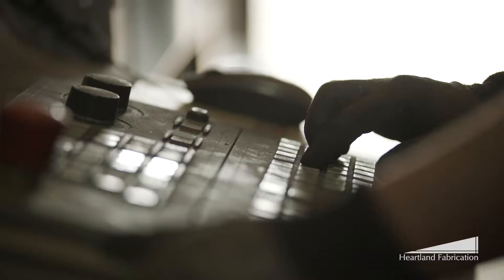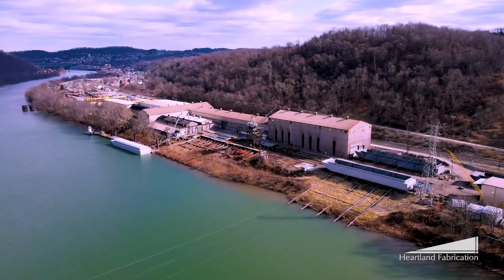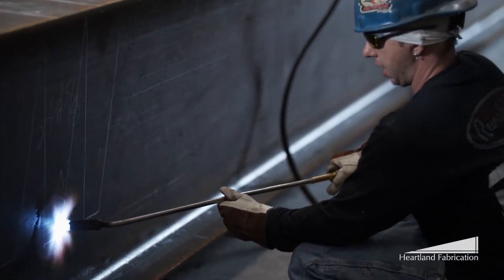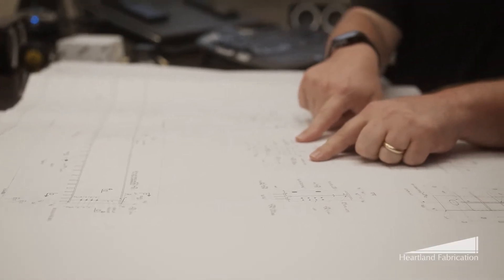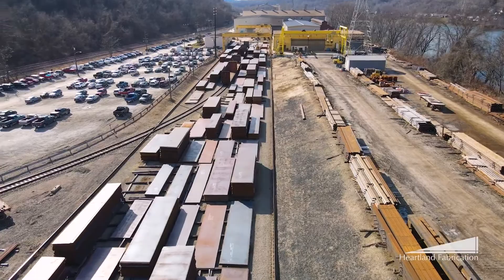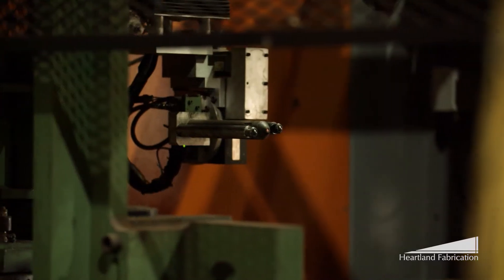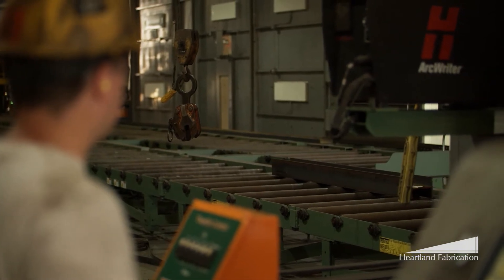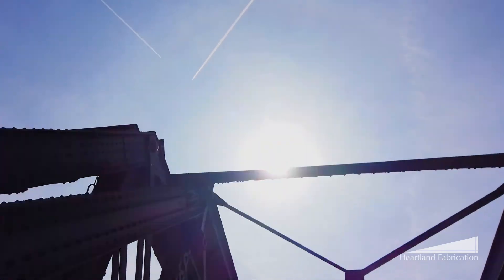Heartland Fabrication Structural Fabrication Process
Video Transcript:

We're here to tell you a story you might not know about.

Manufacturing in the USA is alive and thriving right here in western Pennsylvania.

We are Heartland Fabrication. We fabricate buildings, bridges, and barges.

Our facility is where design, ingenuity, and advanced technology, hard work and grit, all come together to produce a product we can all be proud of.

Manufactured right here in Brownsville PA., USA.

Heartland Fabrication, the work done here keeps America moving.

Structural Fabrication.

With a combined experience of over 100 years, Heartland Fabrication is continuing a long tradition of excellence in steel fabrication.

Our facility is equipped with the latest technology. And with a staff of expert engineers, detailers and certified welders we can fabricate a wide range of custom and complex steel structures.

At the very core of what we do is fabrication of large structures, including buildings, bridges and OEM structures, meeting the customers required specifications.

It all starts with an experienced design and management team well-versed in the delivery of large scale, complex, projects.

Once the detailing and CNC programming is complete, the fabrication process begins.

Our services include process raw structural steel through our automated drill line, welding accessories, and painting steel components.

"Every job that goes in to production is as important as the next." Bill Kaeser - General Manager | Structural Fabrication

"We see everybody working as a team to get the same job done, helping each other out, makes you feel like a family here." Bobby Dains - Supervisor | Structural Fabrication

Transported by truck, the raw steel enters Heartland's Structural Fabrication Shop.

"At Heartland Fabrication, we have the latest Peddinghaus equipment. This equipment has really streamlined our business."

The first stop is the saw where the raw shapes of steel are cut to specification.

Next stop - the PeddiWriter a highly accurate layout machine that uses CNC automation to mark pieces in preparation for assembly. The PeddiWriter utilizes plasma marking torches to etch all required layout measurements to assist the fitters.

It also serves as a quality check for our products.
Moving down the line, any steel that requires holes will be moved to our heavy-duty three-axis drilling machine.

And in order to ensure beams and columns fit, without any interference, they will go through the CNC coping machine.

After the coping machine, the final stop is assembly, where everything comes together.

"To see a piece of raw beam come in and see it turn out to be a bridge that people are driving across daily, there's a sense of pride." Bobby Dains - Supervisor | Structural Fabrication